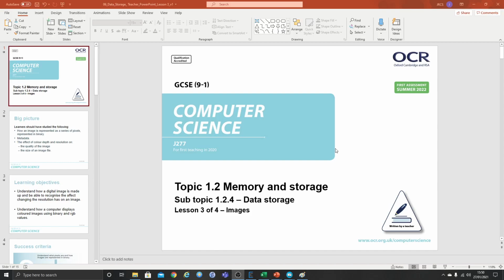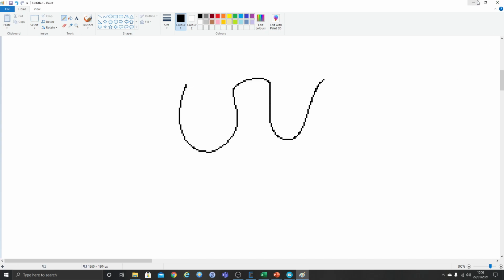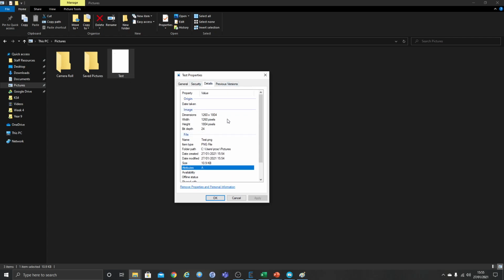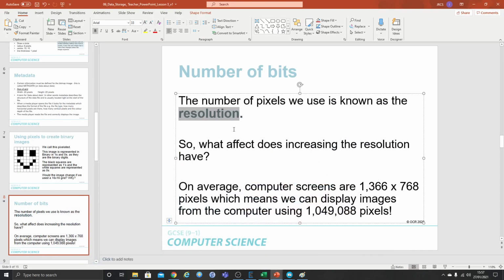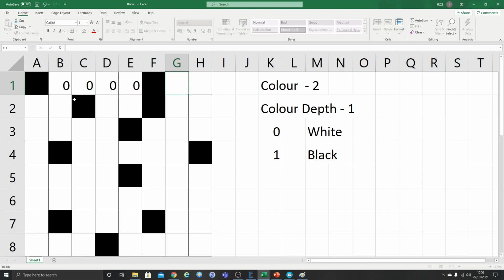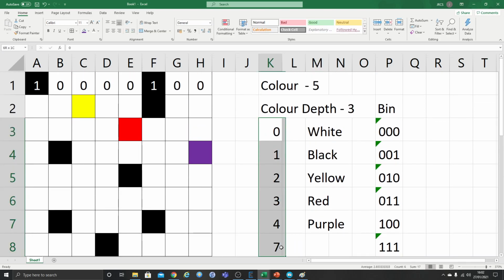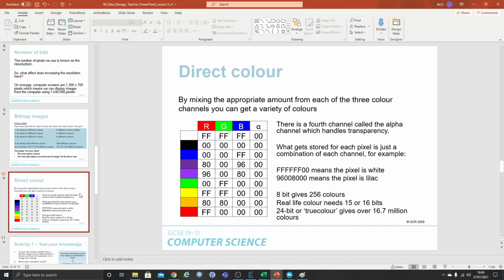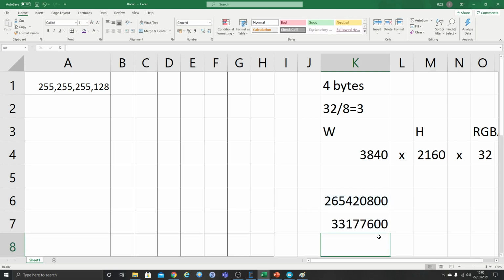Remote Learning - Year 10 - Images